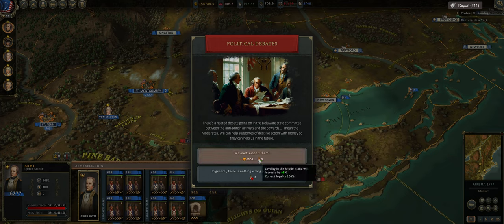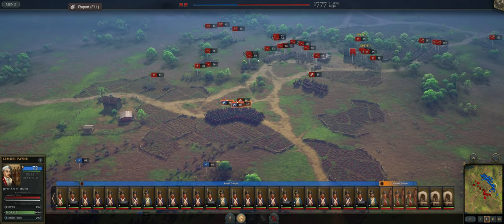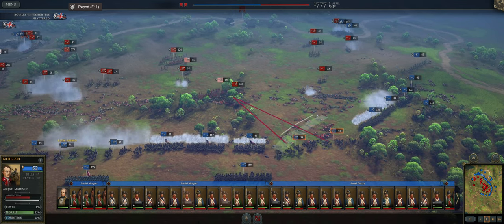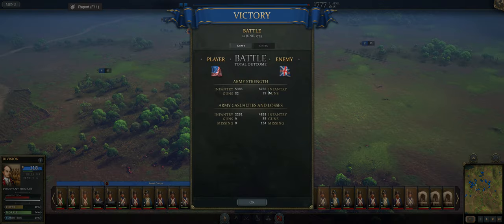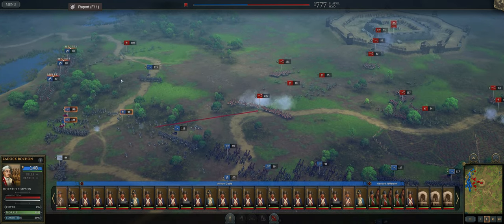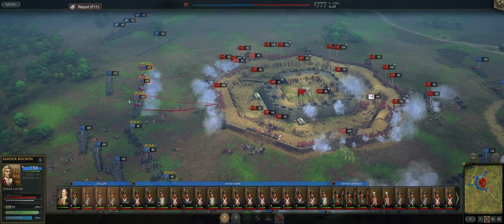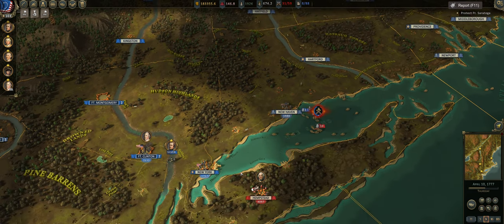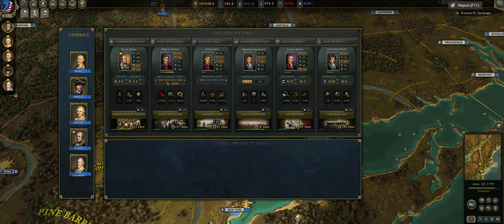Winning the Revolution! Season Finale - Ultimate General: American Revolution Ep20 - 1777 Campaign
First campaign of the new major update. The campaign now goes through June 15th, 1777. Join me as General Quick Silver, as we fight for the Freedom of the United States. Remember that this game is in Early Access so there will be bugs, balance issues, and things might change.

Ultimate General American Revolution
Colonial Campaign
Normal Difficulty
Early Access

Timestamps:
00:00 Start
04:08 Battle of New York
28:24 Fort Clinton
50:12 Finishing the Campaign
52:06 Wrap Up and Thoughts